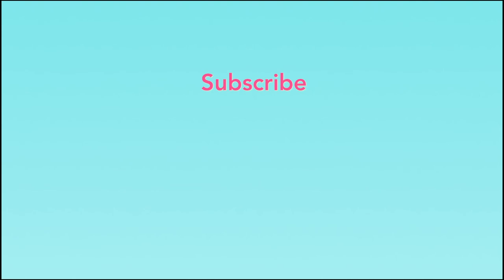Baby Sleeping Night - Let Your Baby Sleep Through the Night 2021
In this video “baby sleeping night - let your baby sleep through the night 2021”, Lucy Shrimpton discusses how to let your baby sleep through the night in 5 easy steps. It is essential for your baby to sleep through the night, in order to stay active throughout the day and maintain the right health. That being said, there are a lot of mistakes, parents tend to make. Hence this video “baby sleeping night - let your baby sleep through the night 2021”, will answer your burning questions.